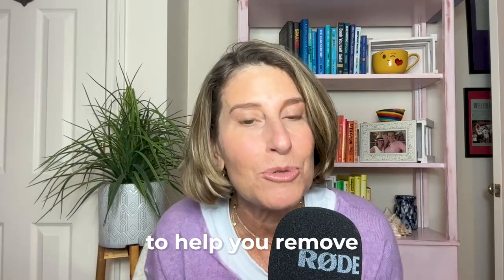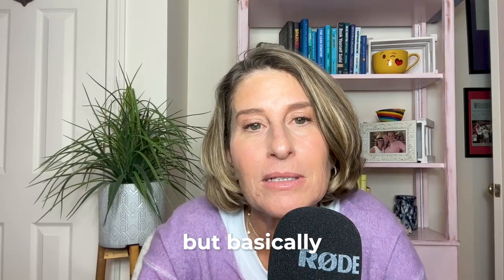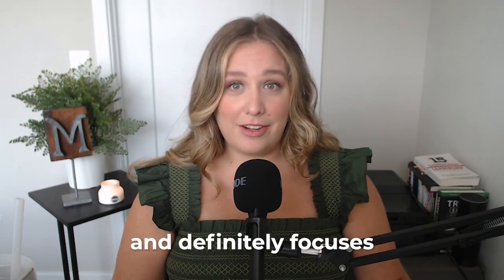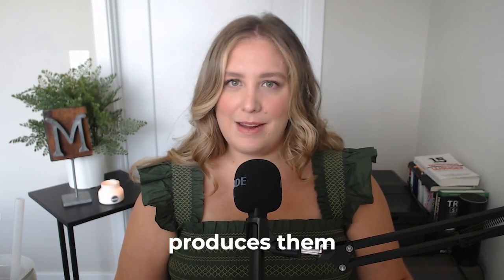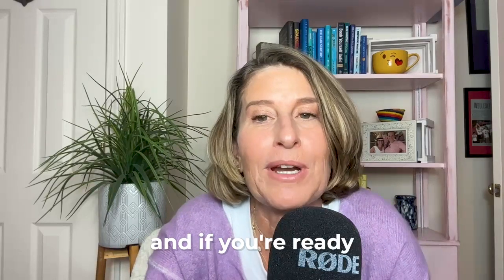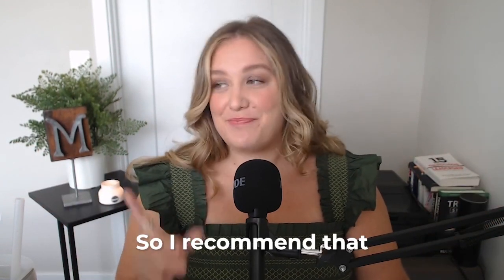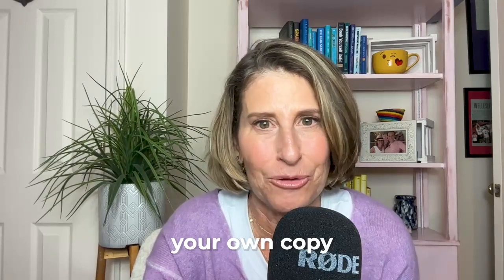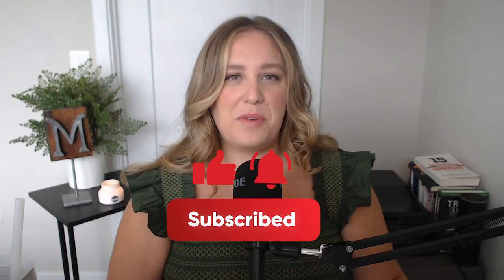Make ChatGPT your Personal Assistant—with these 5 prompts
Imagine having an assistant at your fingertips, helping you write your social media posts and sparking fresh ideas in literally seconds. That's the magic of ChatGPT prompts. You'll finish this video equipped with 5 ChatGPT prompts that will revolutionize your Instagram posting, making your Instagram captions pop and your posts engaging without too much thought.

Click the link above to register for our Live ChatGPT Webinar, perfect for Burnt Out Business Owners seeking time-saving strategies. Learn how to "Save Time On Instagram Using ChatGPT: Get Clients On Social Media Even If You’re Overthinking And Don't Know What Or How To Post."

01:16 Our first ChatGPT prompt: Tone
2:40 Second Prompt: Repurposing
5:25 Prompt Number Three: Knowledge Bomb!
6:20 Prompt Number Four: Simplify
7:00 Our Fifth ChatGPT Prompt: Editor Prompt

More Free Resources To Help With ChatGPT and Posting on Instagram  ⤵️